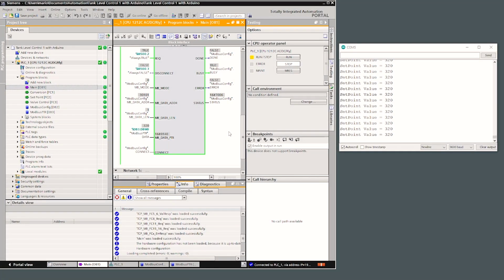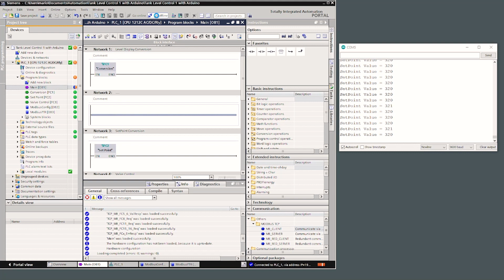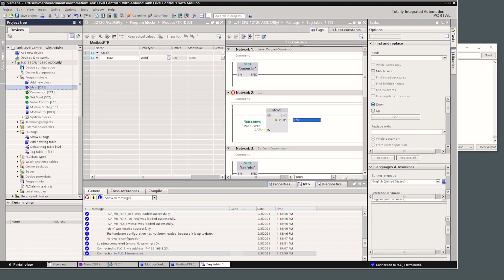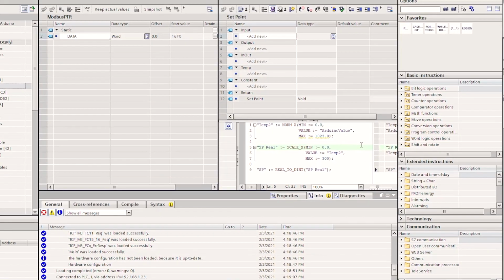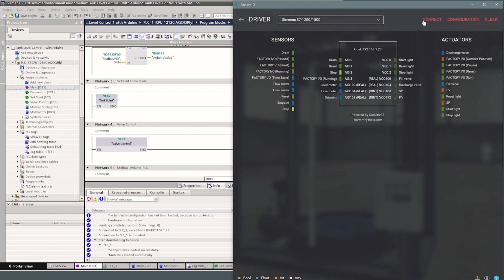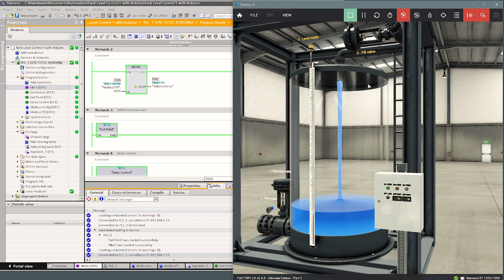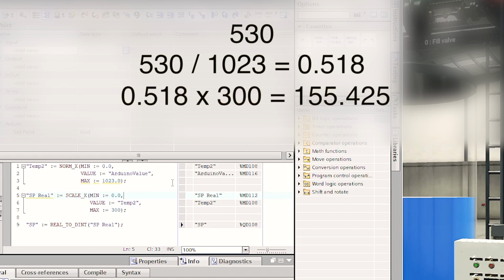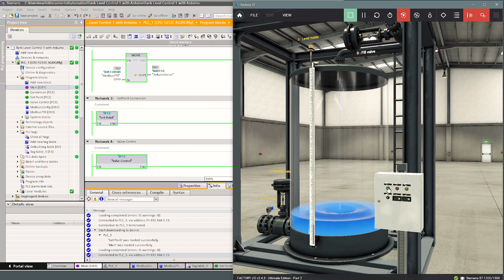Siemens S7-1200 PLC to Arduino Modbus TCP Part 5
Welcome back to another Siemens S7-1200 PLC to Arduino Modbus TCP communication video for control of the Water Tank Level and Set-point.

Previous Siemens S7 1200 PLC to Arduino Modbus TCP Videos I would recommend you watched first.

I would also recommend you watched the water tank level control videos Part 1 & 2 also.

There will be a link here to the next tutorial video in the series shortly.

A free 30 day Licence of Factory I/O.

I will earn a small commission for this, however, it helps me produce videos like this one to help you program PLCs now and in the future and it shouldn't make a difference to the price you pay.
Many thanks.